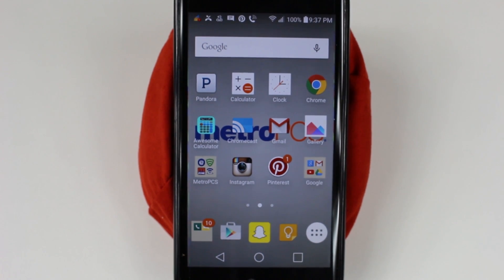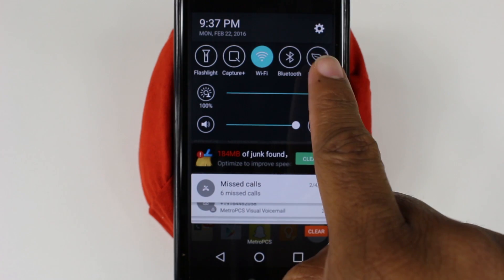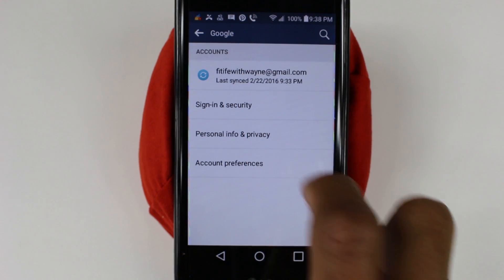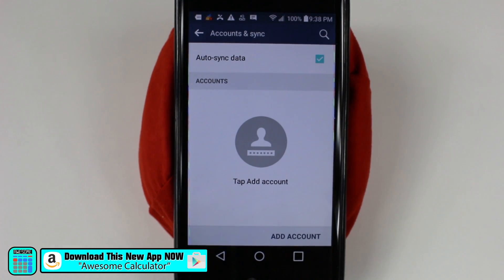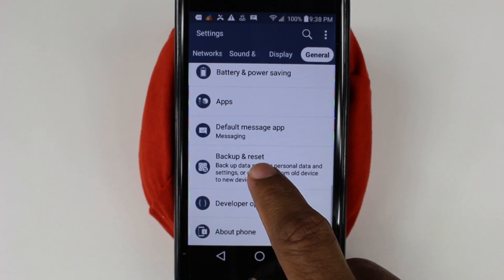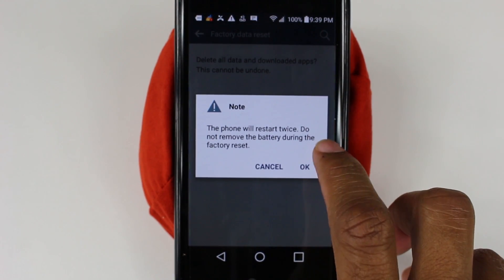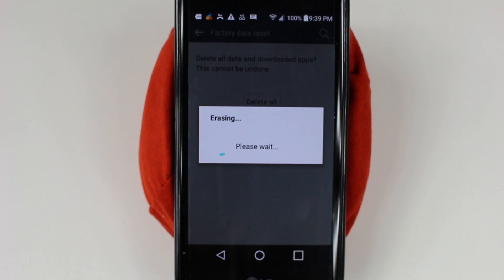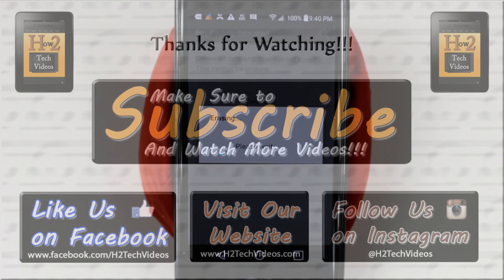LG K7 - How to Reset Back to Factory Settings Hard Reset